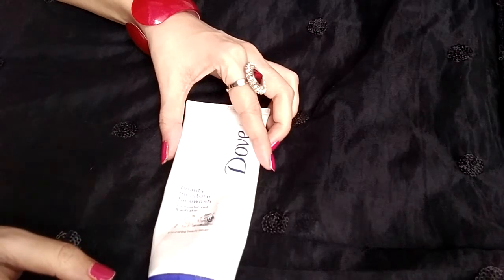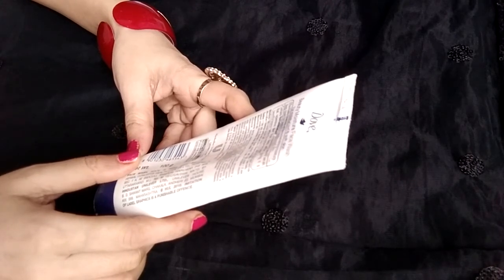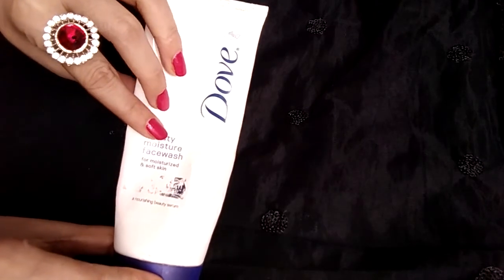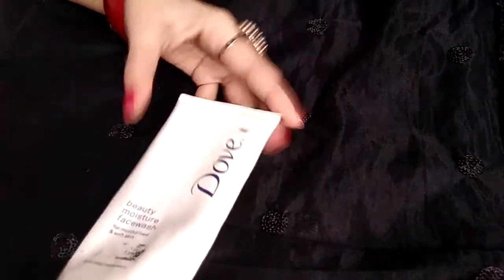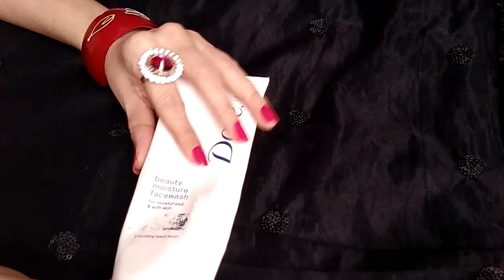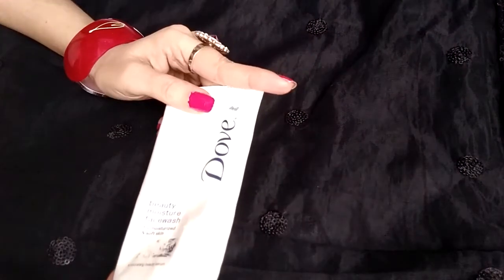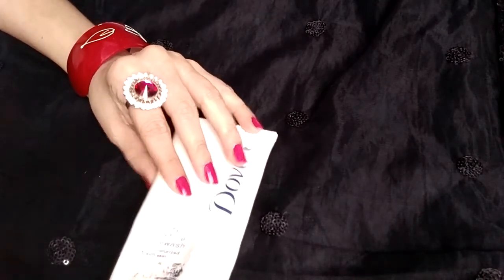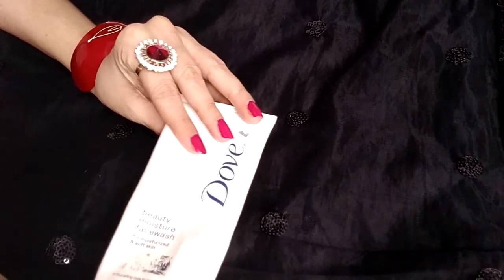Dove Beauty Moisture Facewash || Review in English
Buy Link --

Amazon Link --
Dove Beauty Moisture Facewash
Hi Everyone

Watch All Products Review in English --

Jovees Bridal Brightening Facewash Ultra Radiance -- Review in English

Anne French Hair Remover Cream with Aloe Vera Gel and Shea Butter - Review in English version

Stately Essential Skin Hydrator Strawberry Body Lotion | Review in English |

Godrej Expert Rich Creme  Hair Color Burgundy 4.16 Ammonia Free - Review in English Version

L'oreal Anti Acne Foundation - Review - In English Version

Pantene Pro.V Shampoo Hair Fall Control -- Review in English

L'oreal Paris Nutri Gloss Mirror Shine Conditioner -- Review in English

Maybelline SuperStay 3D Gel Effect Plumping Top Coat -- Review in English

The Body Shop - Moringa Soap Review in English

KYLIE Cosmetics Holiday Edition Matte Liquid Lipstick  || Review in English and Swatches ||

Flawless Facial hair removal tool (Review in English)

Miss Claire+ Eyetex Dazzler+ Elle 18 +Simply Pretty Color Bliss Lipsticks -- Review in English

** New ** ROOP MANTRA || Get Rid of Pimples || -- Zero Pimple Gel and Pimple Cream Review in English

Yardley Gold  and Godrej Cinthol Talcum Powder -- Review in English  || Musky Fragrance || ☺☺

Loreal Extra ordinary Clay Shampoo - Review in English

Lux Scarlet Blossom Body wash Egyptian violet and Elemi oil -- Review in English

Talent Diva

Love and Take care